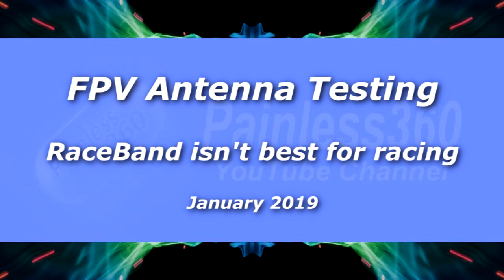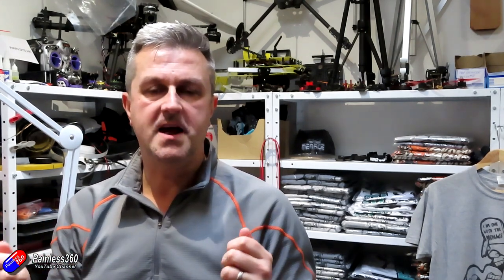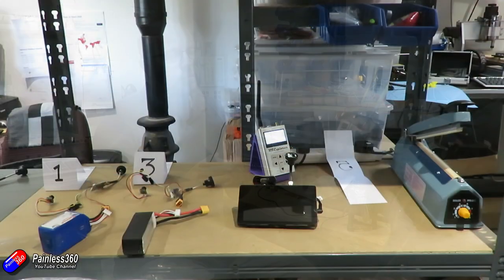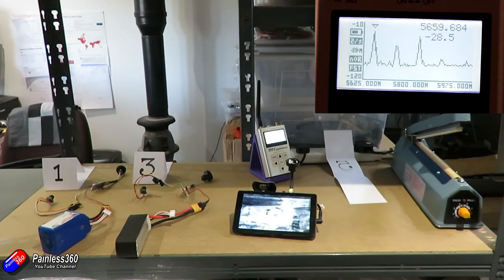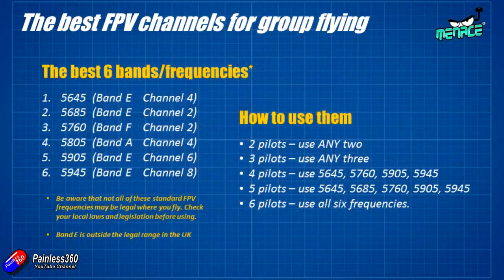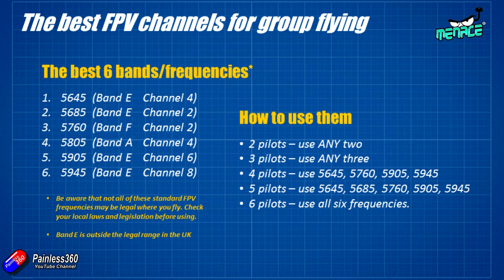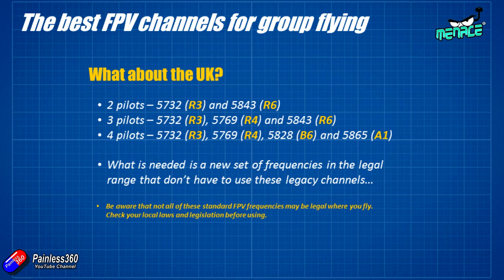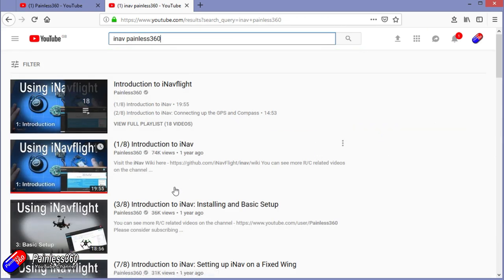FPV Antenna Lab: Raceband isn't the best for multiple pilots?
Thanks to Greg for the day of hosting me and letting me get my hands on his excellent FPV lab. Thanks also to one of My Patreons, Chris, for checking the content too.

Be aware that you need to check that any frequency you intent to use is legal where you fly. For the UK Band E is a problem and page 78